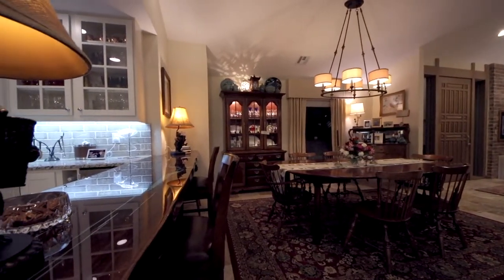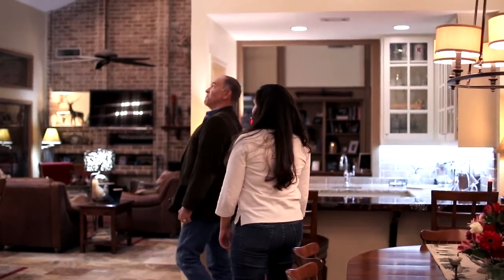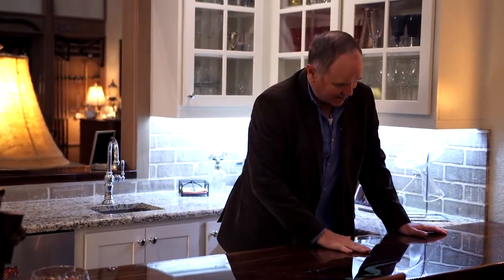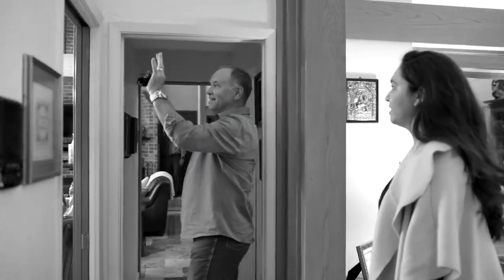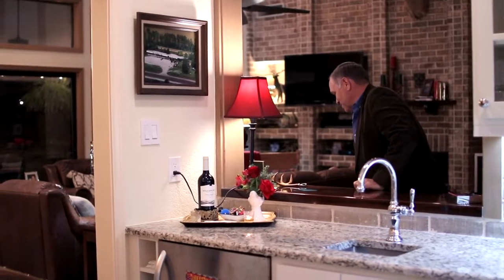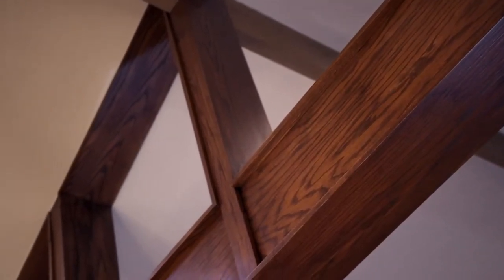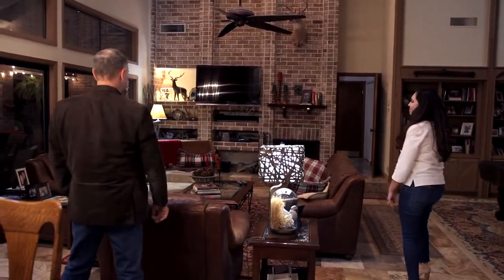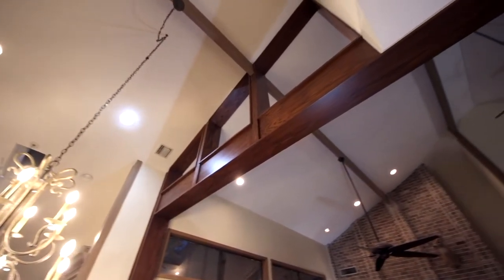Elm Creek Interior Ep. 127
This Elm Creek home was once defined by compartmentalized rooms that didn't allow for the family to gather in the same space. Now, this home has been beautifully opened up to create a large open-concept floor plan where the family can gather together and enjoy each other's company without having to go from room to room. Continue watching to see how we transformed this classic Elm Creek home.